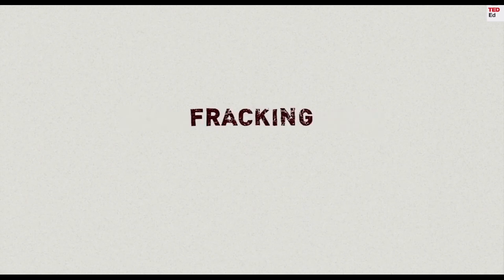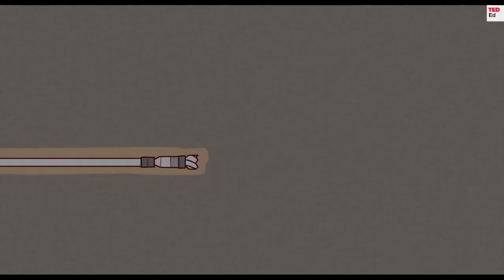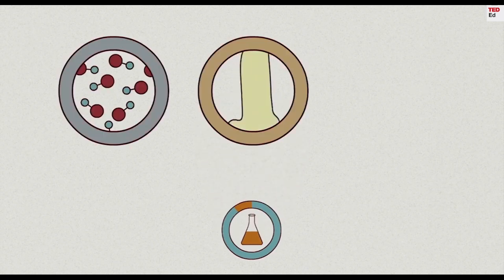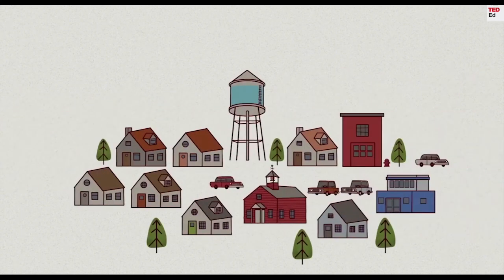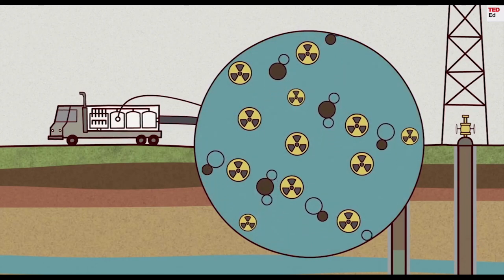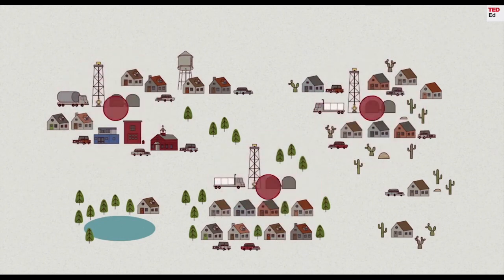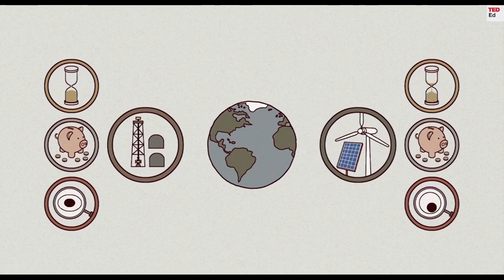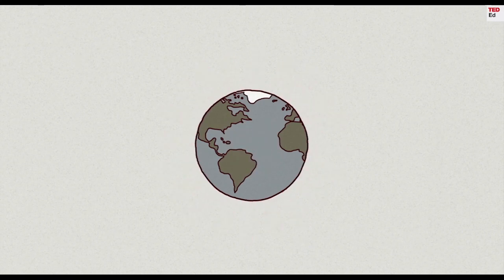How does fracking work? TED-Ed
How does fracking work?
Find out how fracking works and why it is a source of such heated controversy